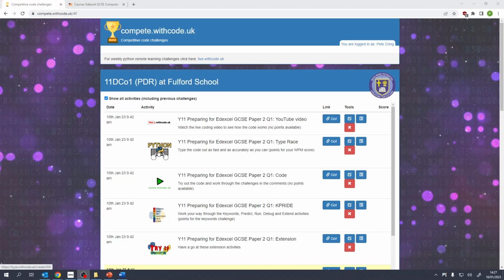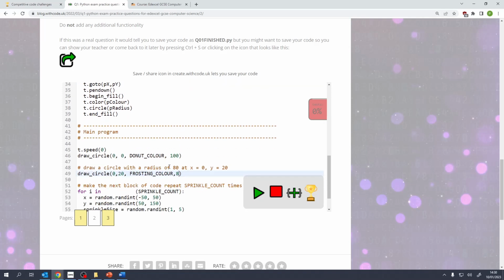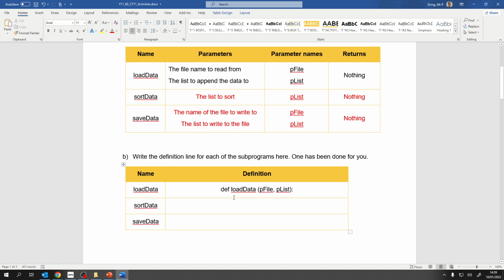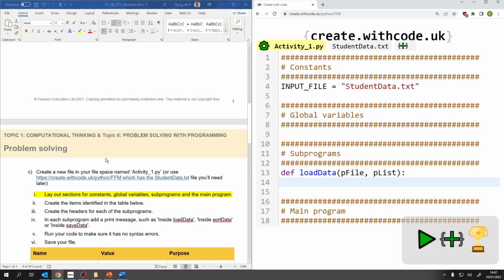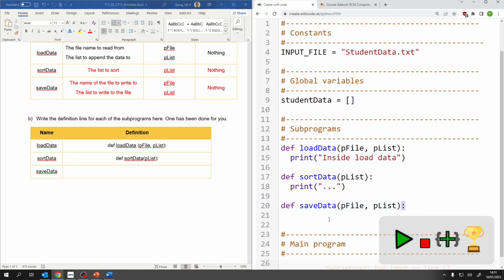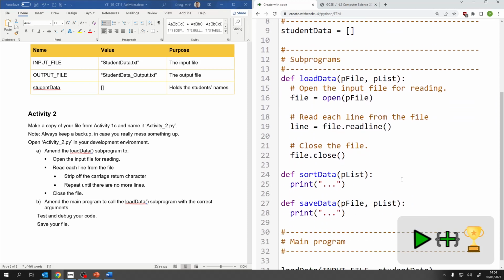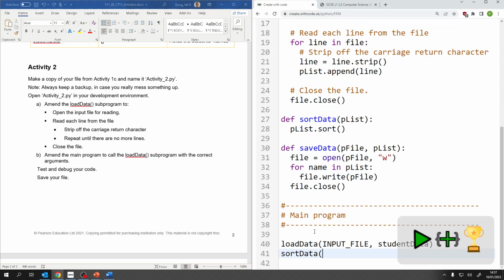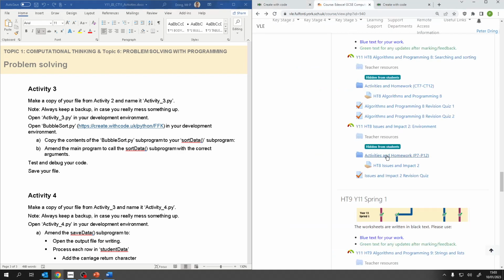Y11 Computer Science 10th Jan: CT16 and Paper 2 prep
This is a recording of parts of today's lesson for anyone who was in an exam or working from home